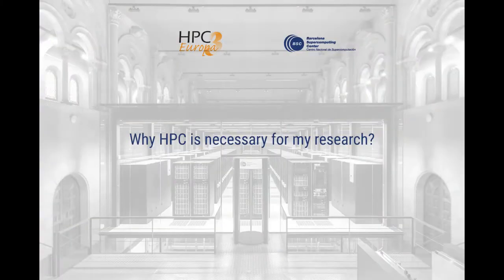HPC Europa 3: From India to BSC (Barcelona), via the Netherlands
Anurag Surapaneni is an Indian national. He was studying at the University TU Delft in the Netherlands, doing his Master’s degree in Aerospace Engineering. He opted for the HPC Europa 3 program, as a support for his  Master’s thesis, taking a stay at the BSC in Barcelona with Dr. Daniel Mira from the CASE Department.

His research is mainly focused on simulating reacting flows, specifically about finite rate solver with adapted dynamic chemistry. He graduated from TU Delft and is planning to start his PhD at the BSC with his HPC Europa 3 host.